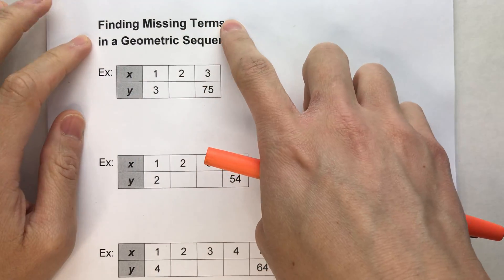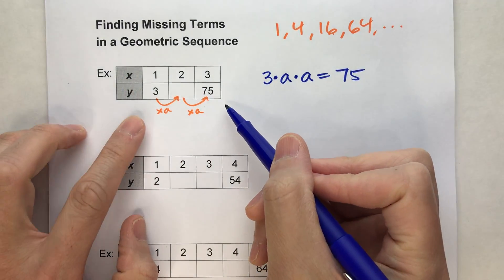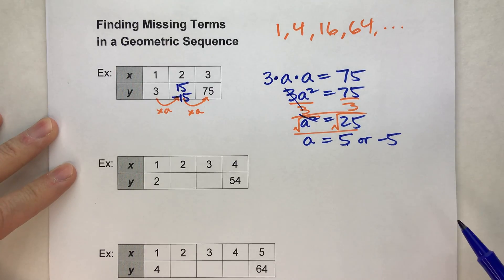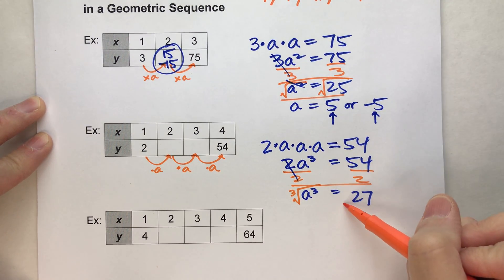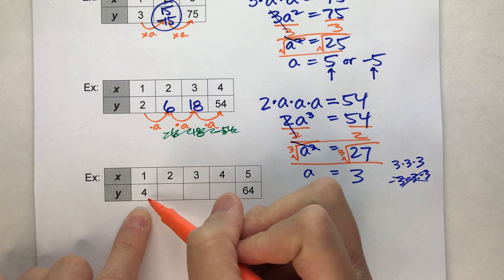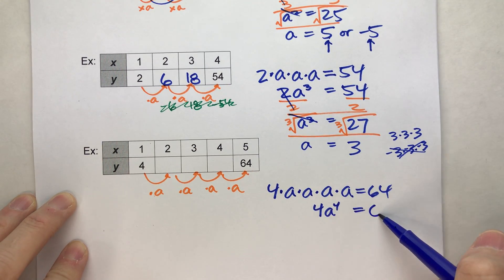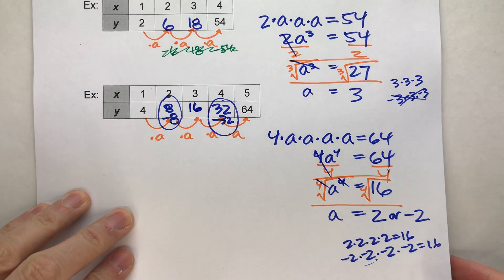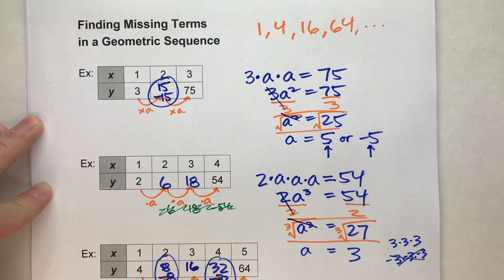Finding Missing Terms in Geometric Sequences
Working with geometric sequences can be confusing!  In this video, I show you how to find the missing terms in a geometric sequence.